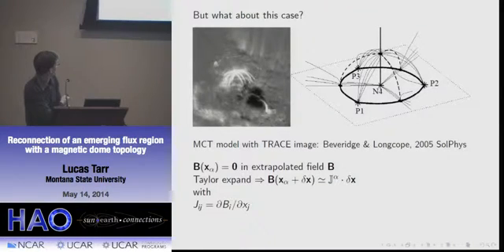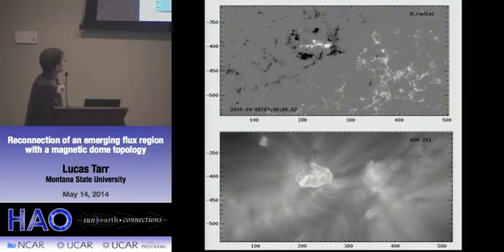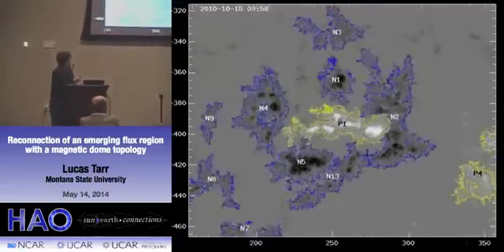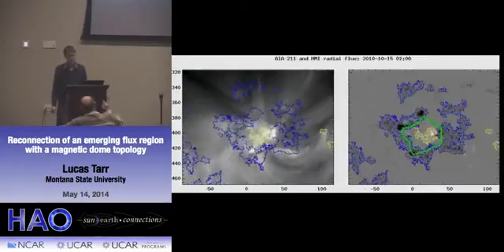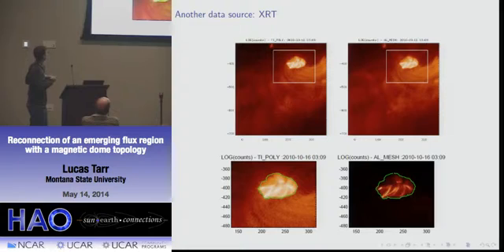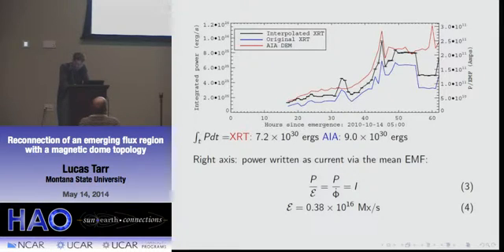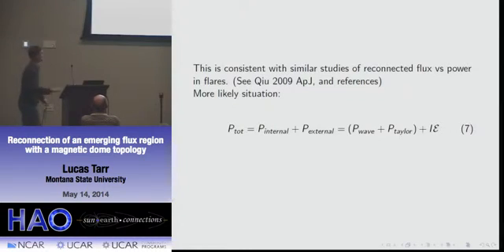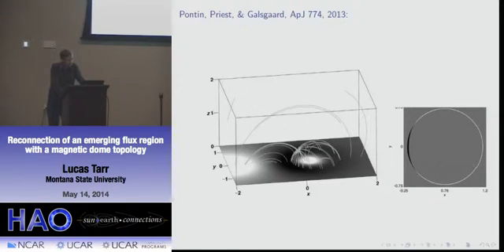Lucas Tarr | Montana State Univ | Reconnection of an emerging flux region w/a magnetic dome topology